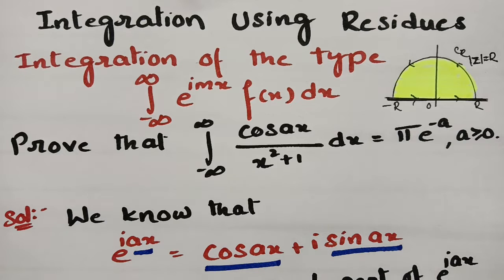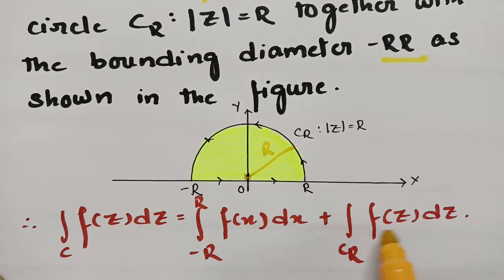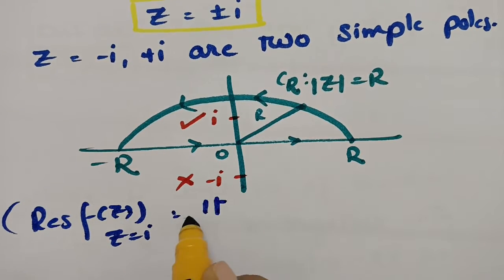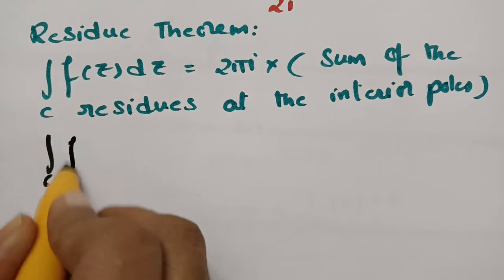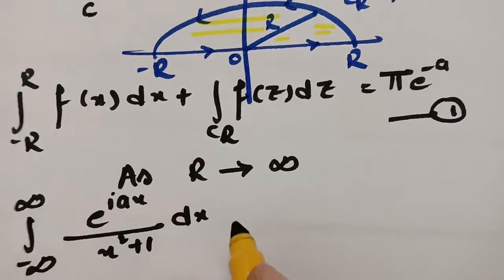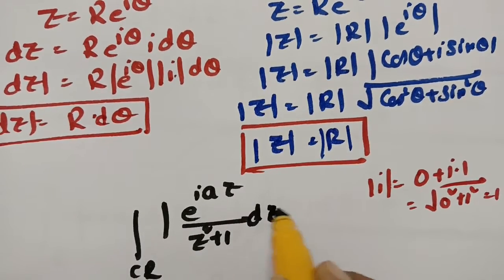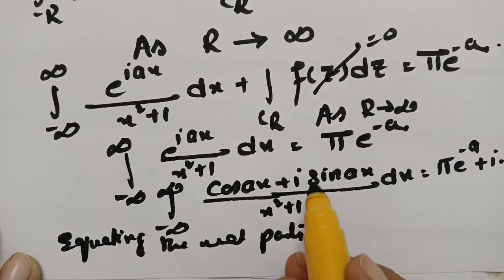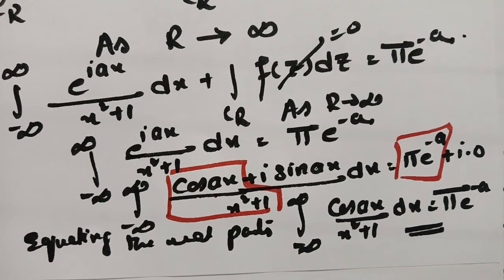Contour Integration of Improper Integrals - Semi Circle -Using Residue Theorem